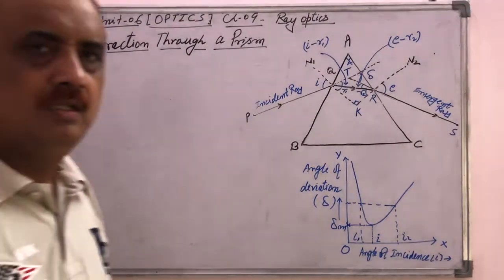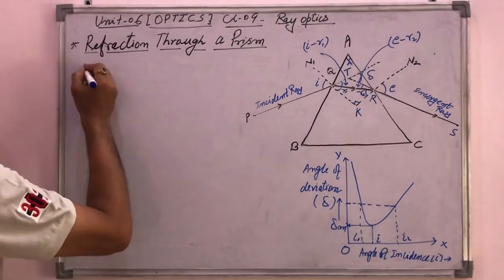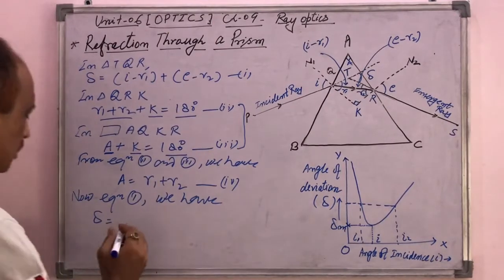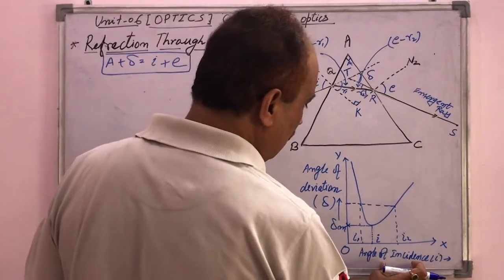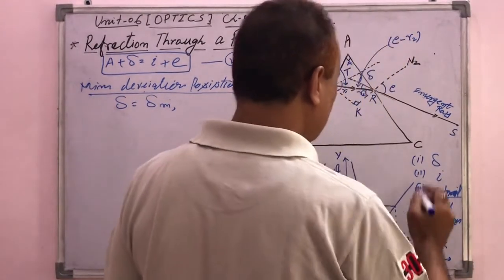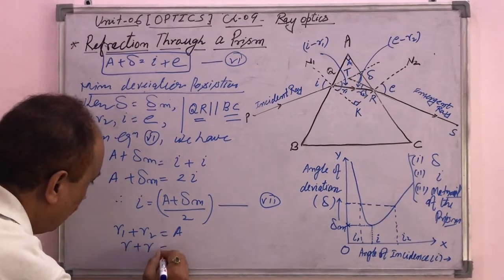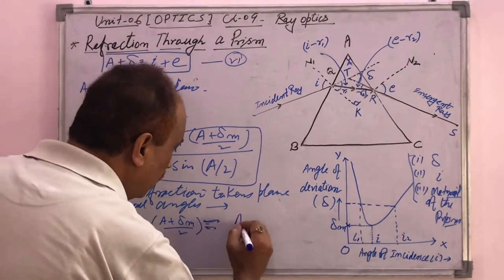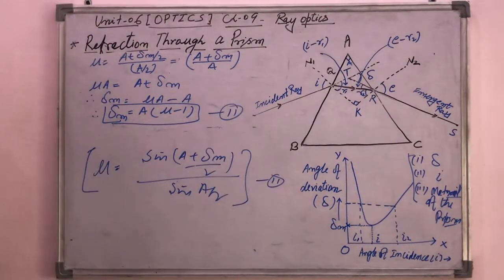Refraction through Prism